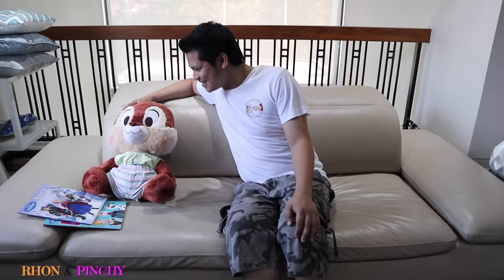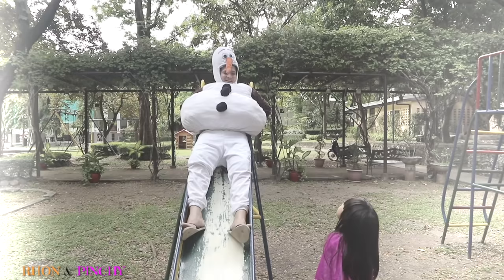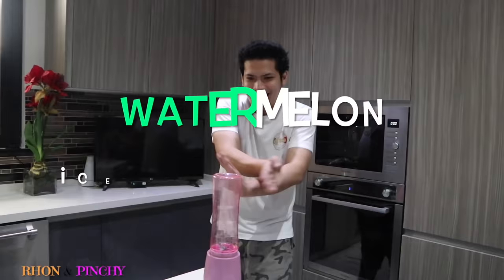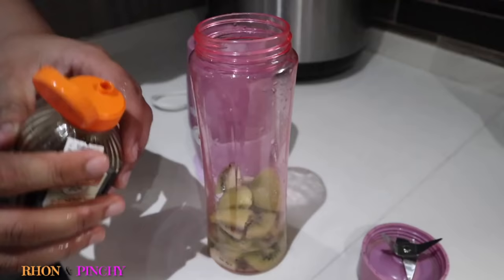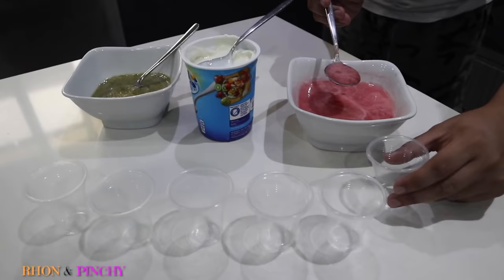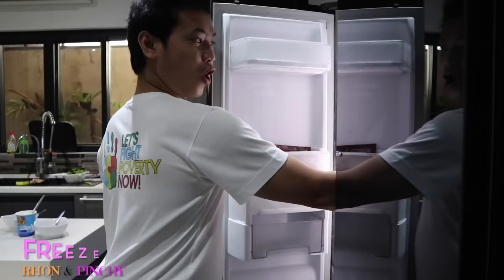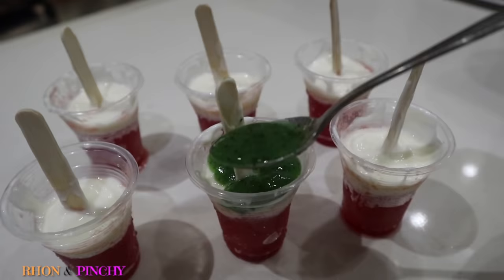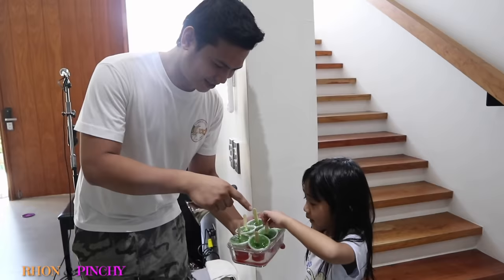HEALTHY KIDS WATERMELON ICE LOLLY!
Watermelon popsicles that looks just like watermelon! a healthy and easy summer special recipe for kids! -